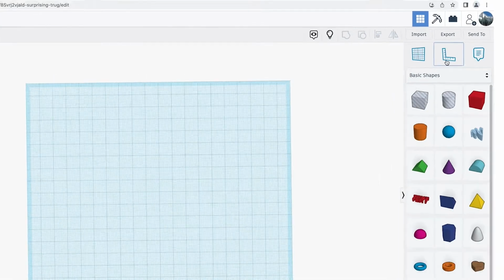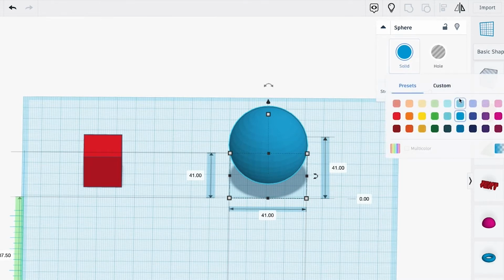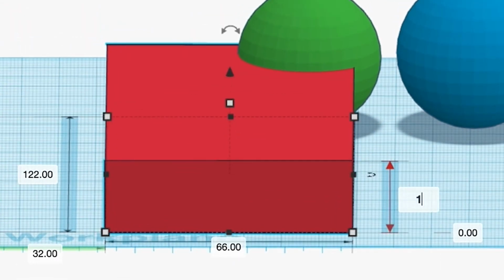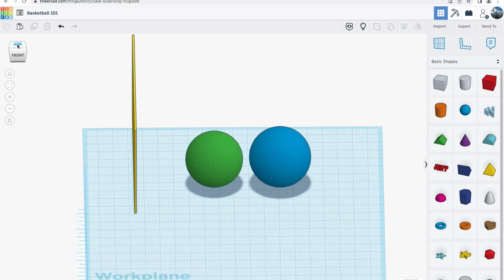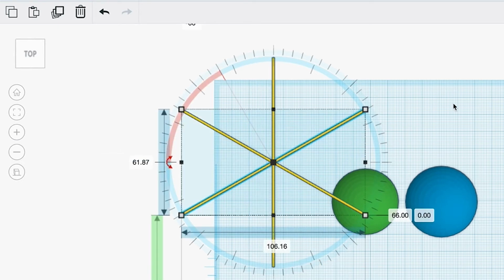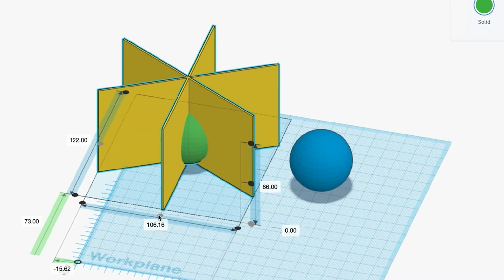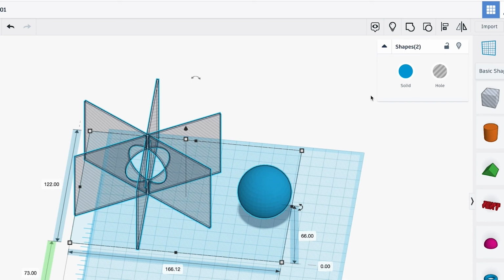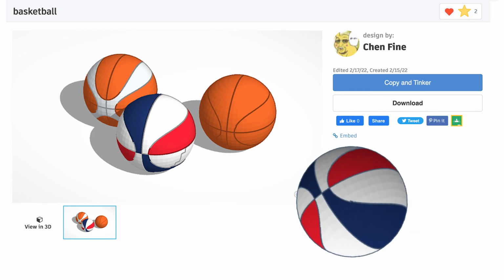Make a Basketball in Tinkercad